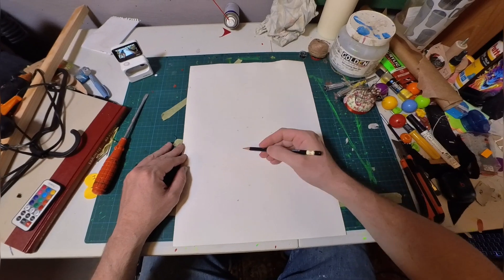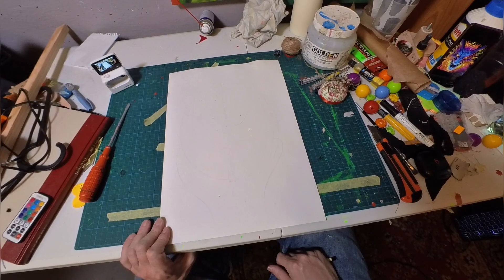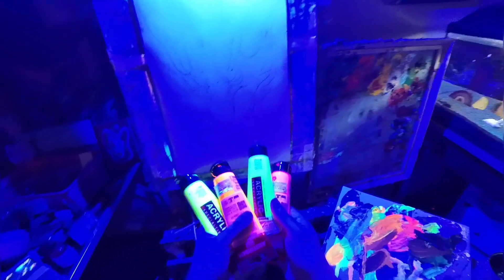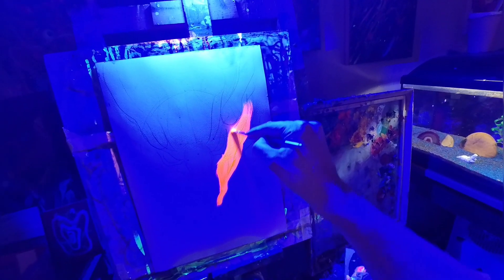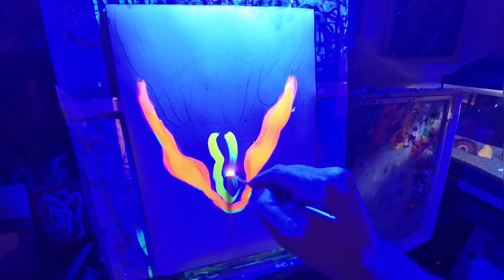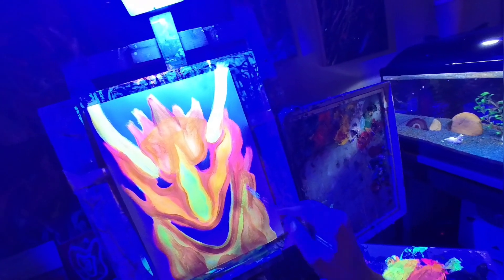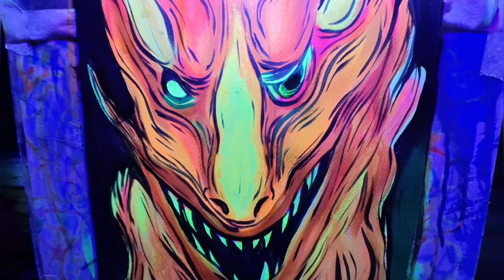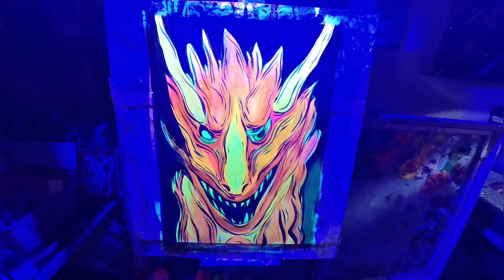Fluorescent Black Light Painting Tutorial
In this video I will go through the steps to create a black light painting. From sketching, to creating gradients with fluorescent paint, to finishing off the work with some crisp black line work to make it work. Join me in this tutorial as we delve into the mesmerizing world of black light painting. I'll walk you through the entire creative process, starting with sketching and seamlessly blending vibrant fluorescent gradients. We'll conclude by adding precision with bold black lines to bring your masterpiece to life. Watch, learn, and create your own luminous art!